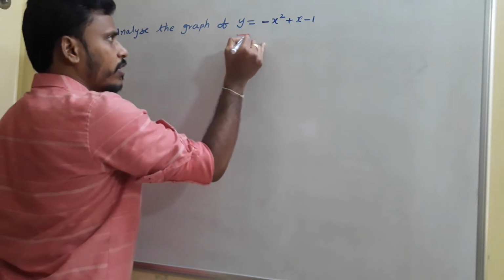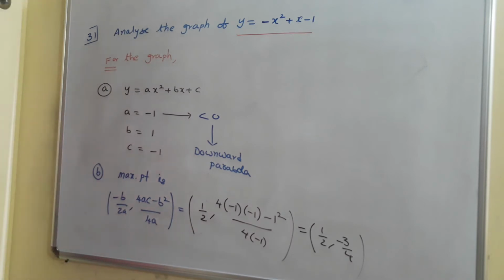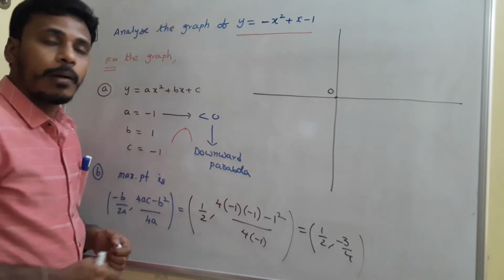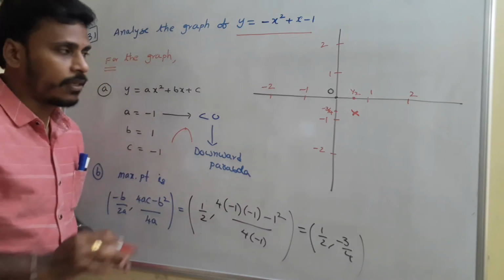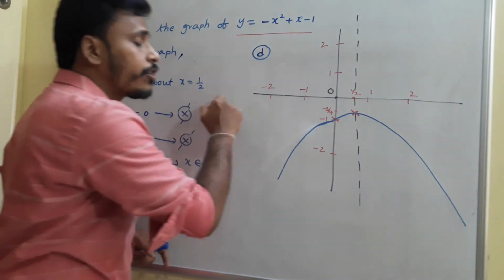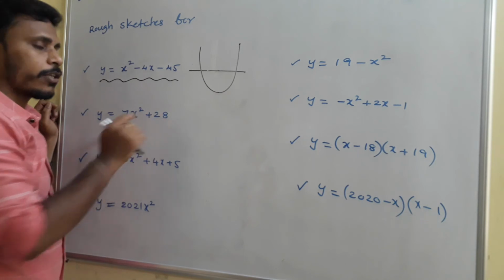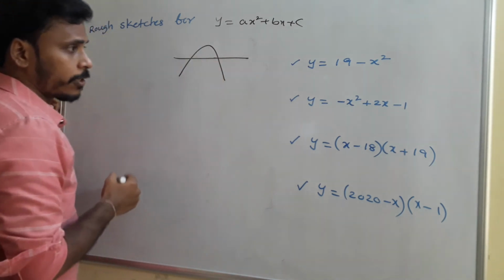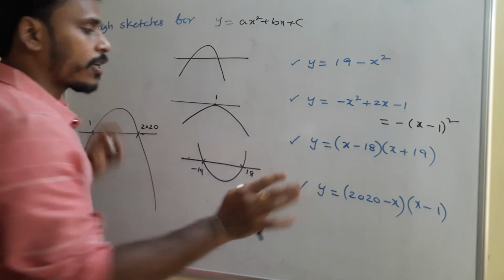Analysis of QUADRATIC expression with graph :: QUADRATIC GRAPHS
mathsganga jeemaths Analysis of QUADRATIC expression with graph :: QUADRATIC GRAPHS

Analyse the graph of Quadratic expression
why graph of Quadratic expression is parabola
Quadratic and parabola
Finding roots of Quadratic by graph
Geometrical interpretation of Quadratic expression
Location of roots
Best video on Quadratic